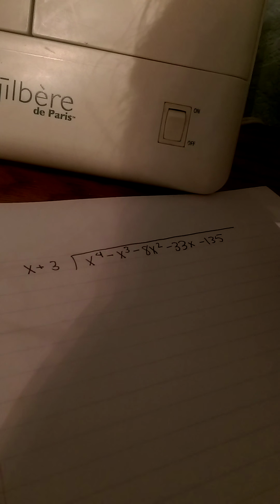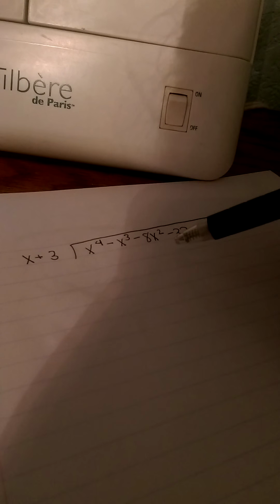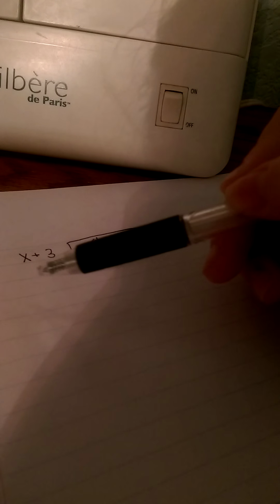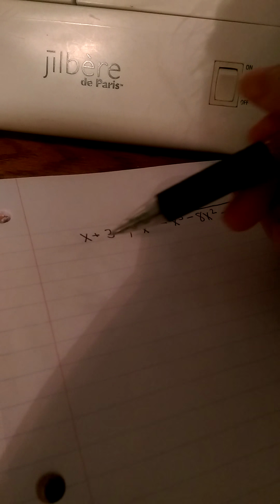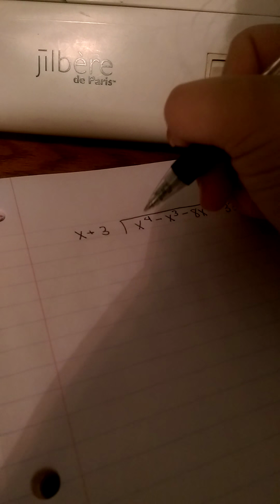Long Division and synthetic problem #1